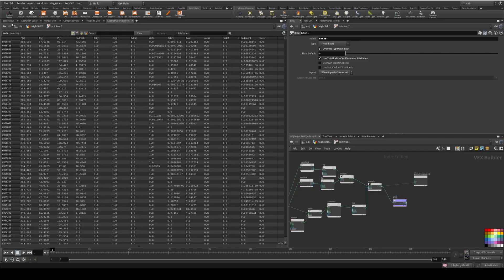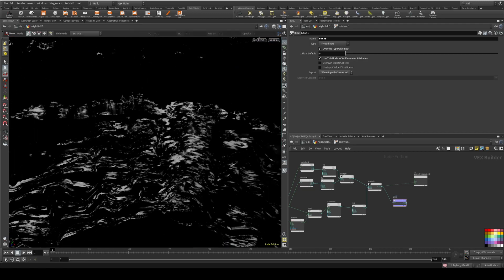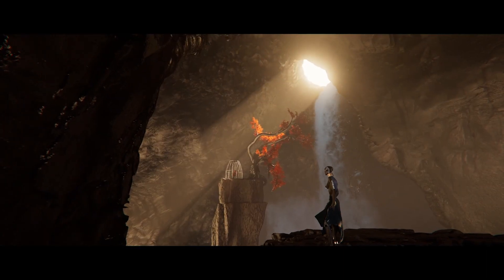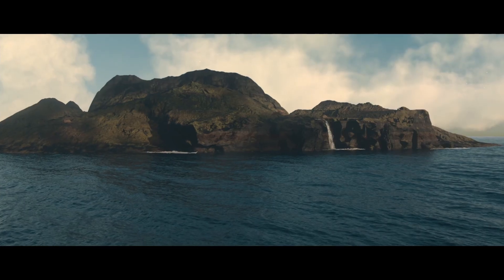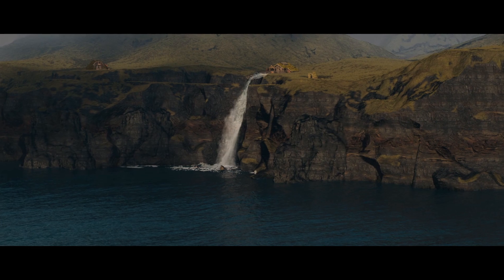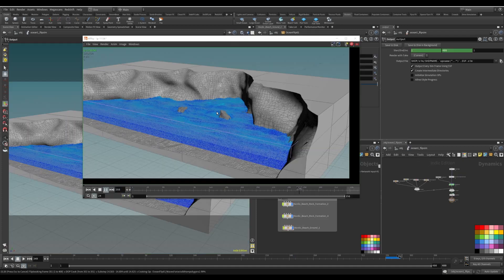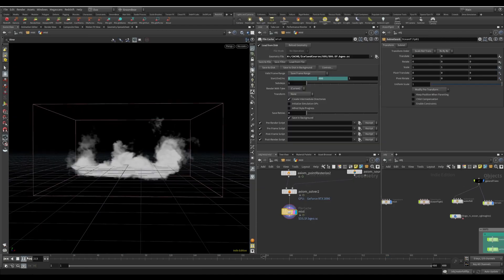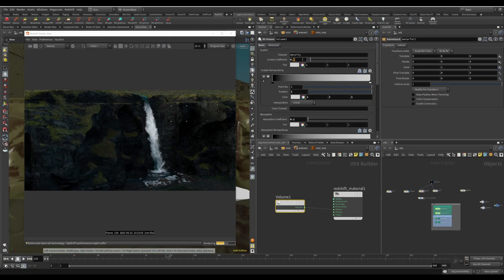Environment Creation in Houdini | The Faroe Islands & The Waterfall | Pro VFX Course Trailer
Faroe Islands & The Waterfall: The most complete course about environment creation in Houdini.